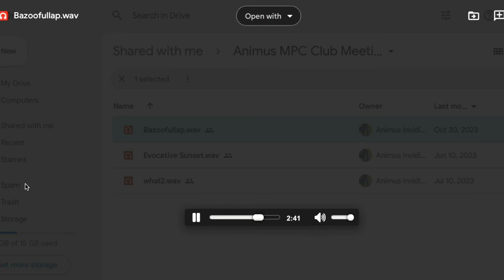Battling Through Creative Challenges with Composer Amanda Cawley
Amanda Cawley is an award-winning orchestral composer for film, television, and video games. Amanda's work includes the documentary Visionary Gardeners, the animated series Fireman Sam, and the video game Siegebreaker.

Amanda and I spoke about her work creating sonic worlds for film and video games. She shared how she overcomes creative challenges and blocks, as well as the mental game of writing music. I found Amanda's insights quite valuable and look forward to applying them to my own work!

Save 25% on Ableton Live Packs at my store with the code: PODCAST
Music Production Club Live Meeting Music

Please review the Music Production Podcast on your favorite podcast provider!